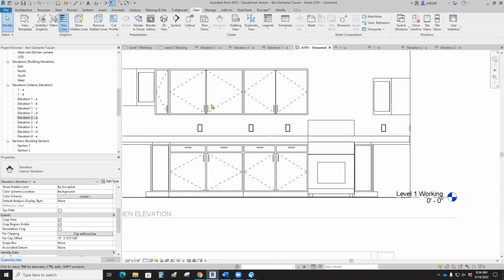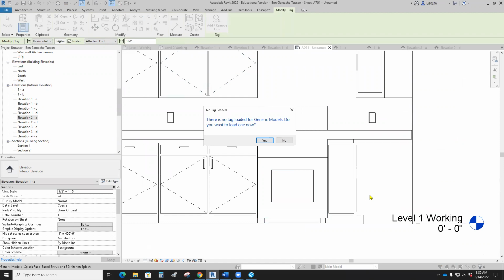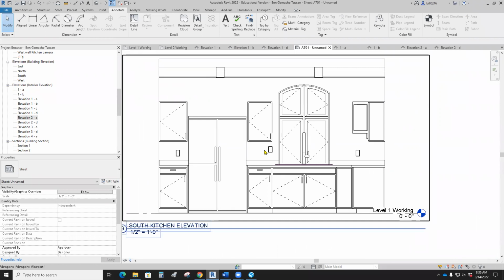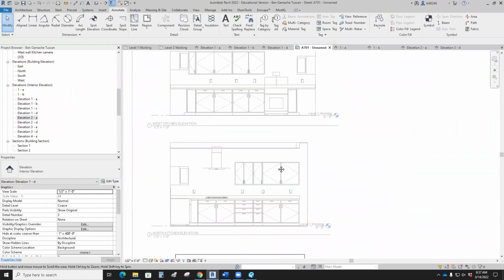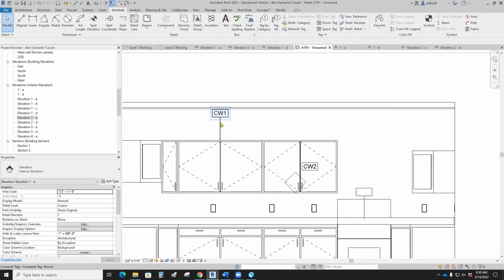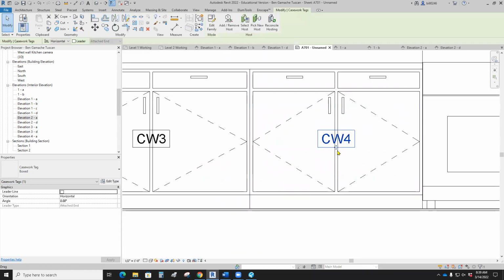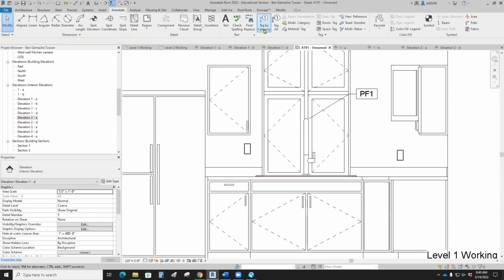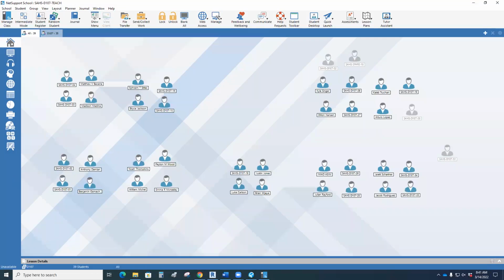Interior Elevations Part 3